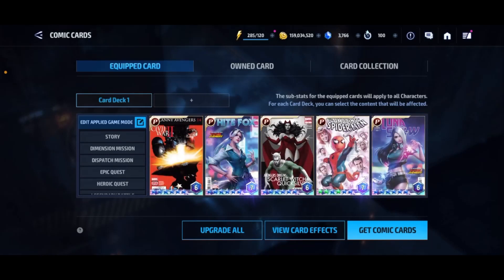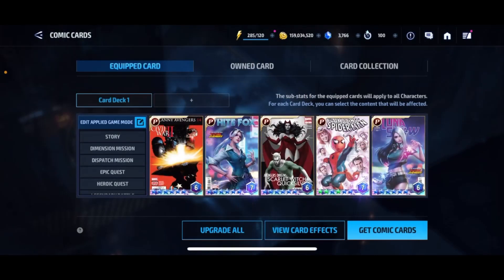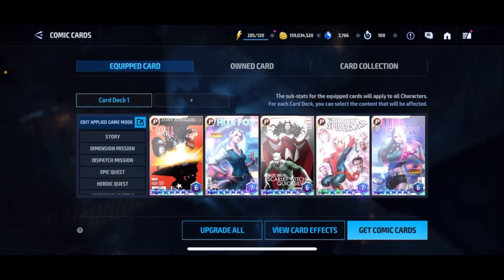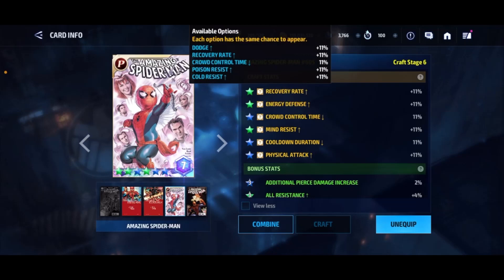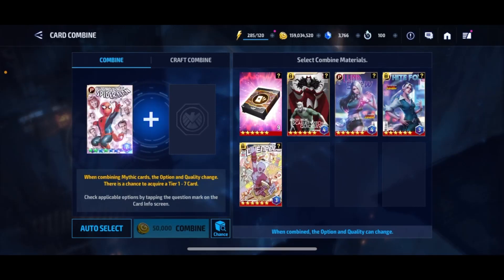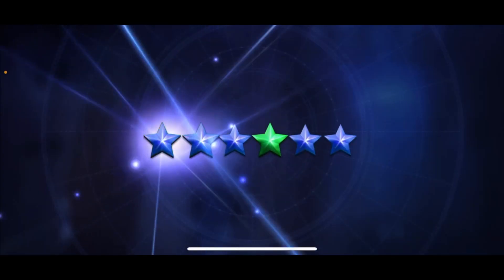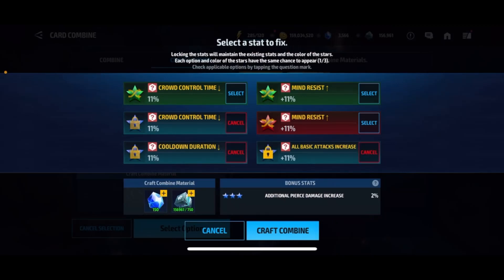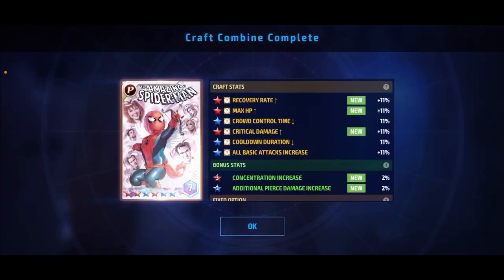Rerolling My Premium Cards - Marvel Future Fight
I'm pretty happy with the results of today's reroll stick till the end to see the final results!!!